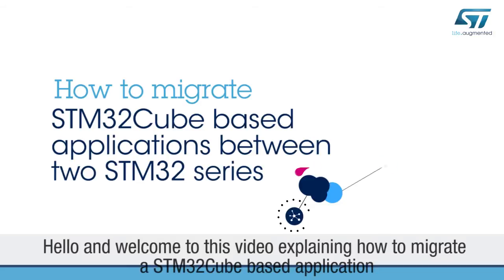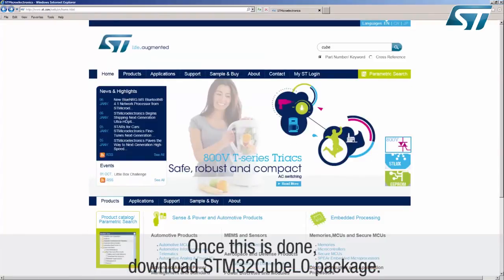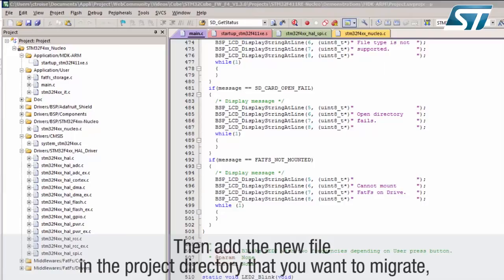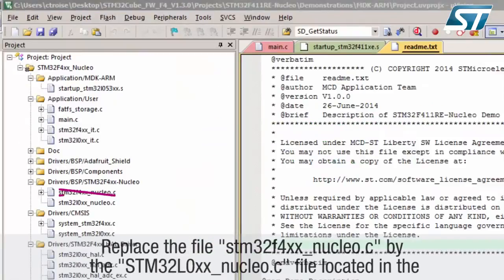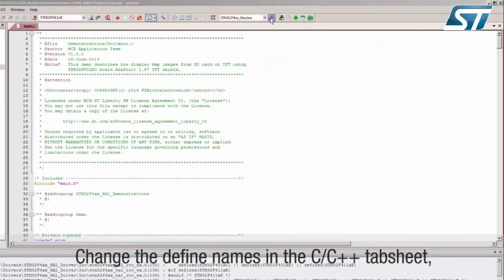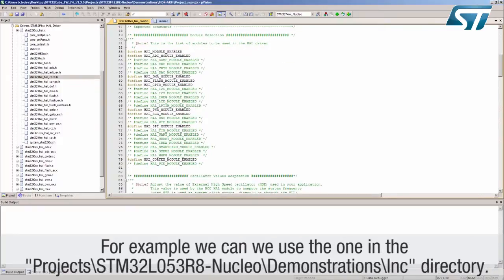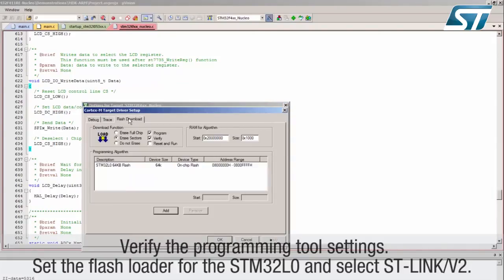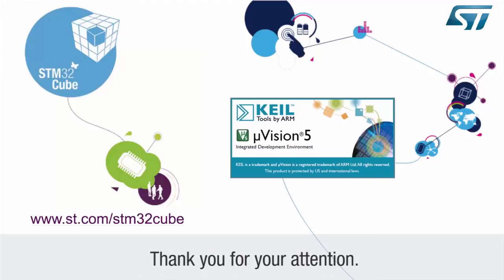How to migrate STM32Cube based application between two STM32 series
This video explains how to migrate a STM32Cube™ based applications developed for a particular STM32 series to another.